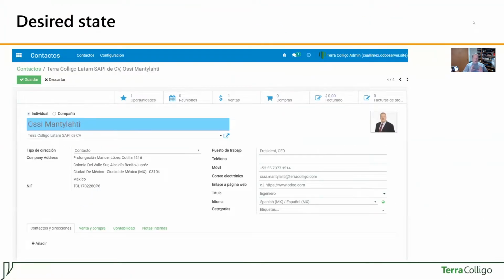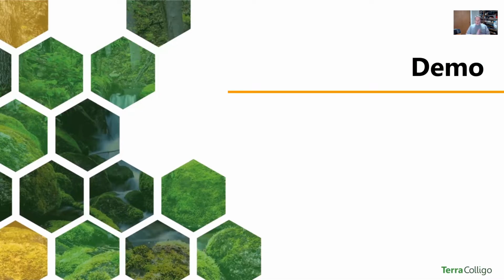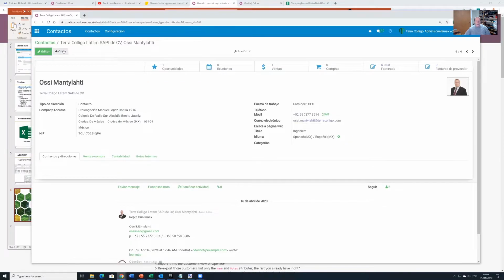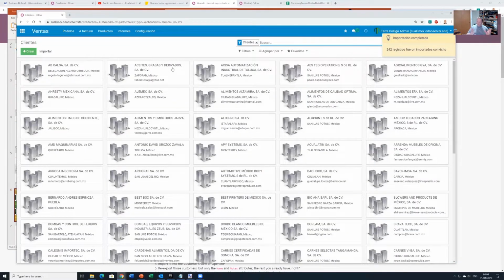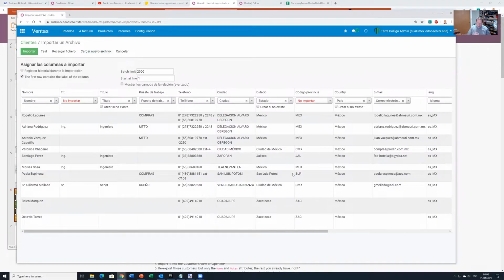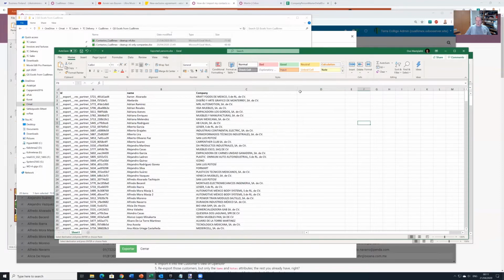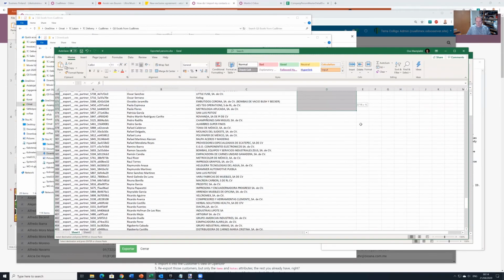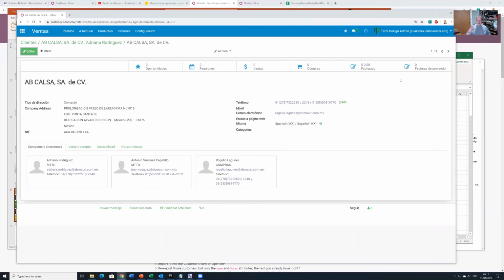Odoo Importing companies and contacts and matching them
A common task when setting up new Odoo installations is importing clients. Technically partners. That is: companies, contacts and how to link persons to companies. In this video we are showing and explaining clients import principles. Then we are doing a step by step demonstration of importing first companies, then indicividual persons and finally linking them to each other.

Principle:
1. Import companies from Excel file to Odoo and export them. The ID of the company is going to be important. To get the ID select "I want to have ability to update the records"
2. Import individual persons from another Excel file to Odoo and export them. Note the ID of these individual persons. To get the ID select "I want to have ability to update the records"
3. Create a temporary Excel sheet with person's name and person's ID and companies
4. Do the VLOOKUP trick to match Company ID to the sheet next to the person's ID
5. Import contacts using principally person's ID and select the Company ID as Company / External ID. Do not import any other fields.

Excel VLOOKUP function syntax:
=VLOOKUP(C2,Sheet2!A:B,2,FALSE)